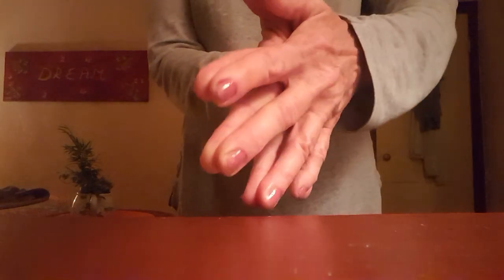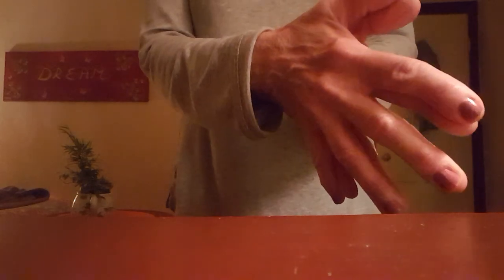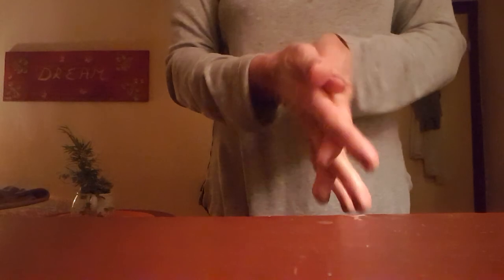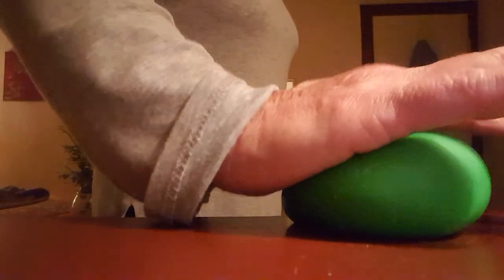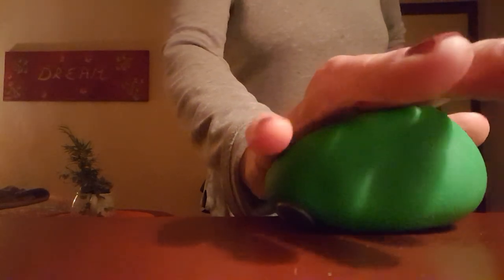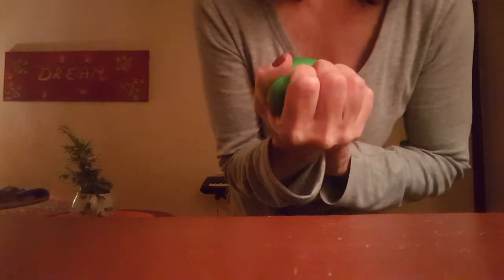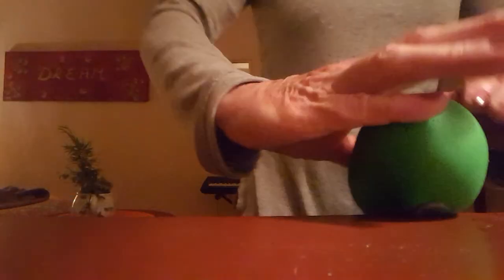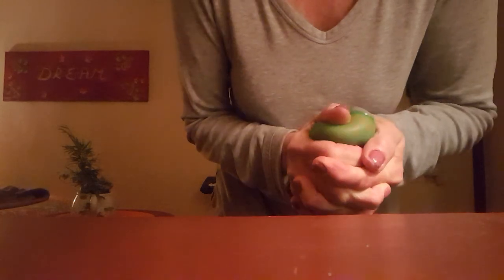Healing trigger finger part 2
Part 2 of my trigger finger healing process. Doing these exercises will heal your finger pain immensely without the need for surgery or medication.